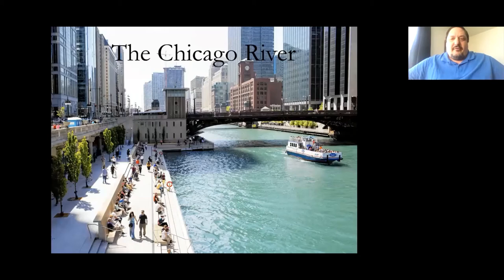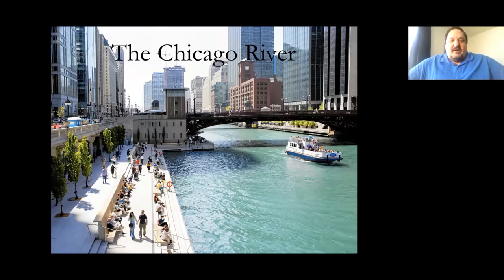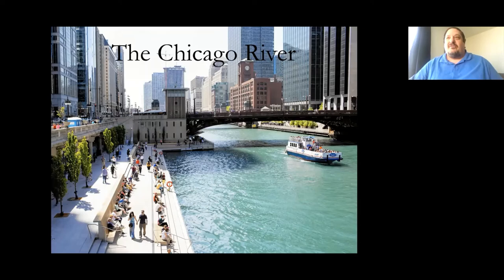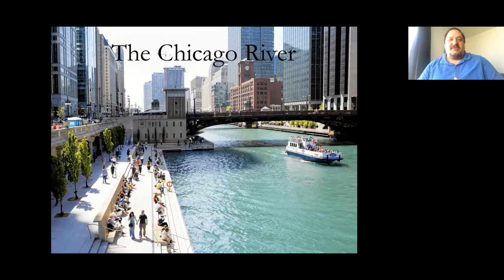Chicago River Talks, Part 2: River Geography and Ecology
What and where is the Chicago River? How was it created and how did it influence the founding of the City of Chicago? We also discuss regional ecology and what makes a river healthy.